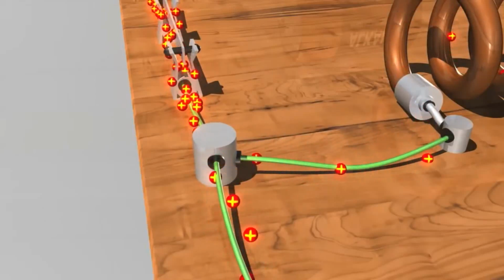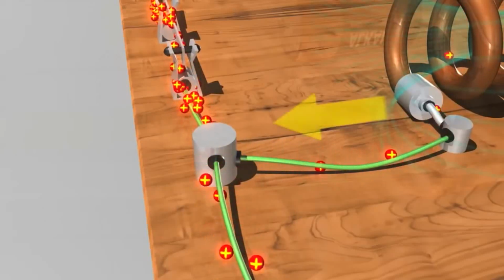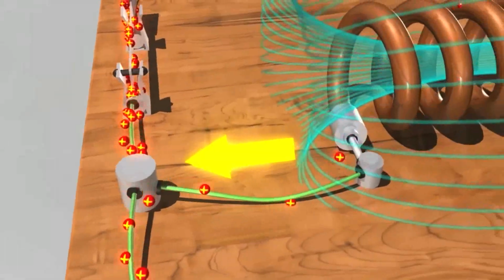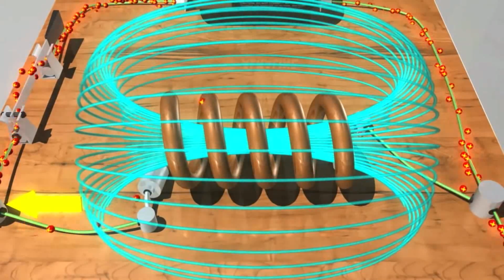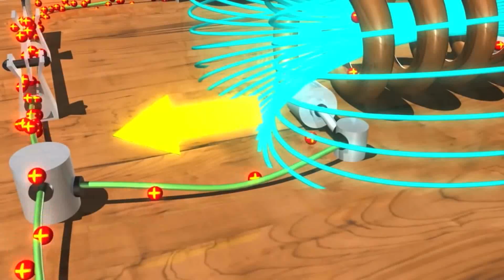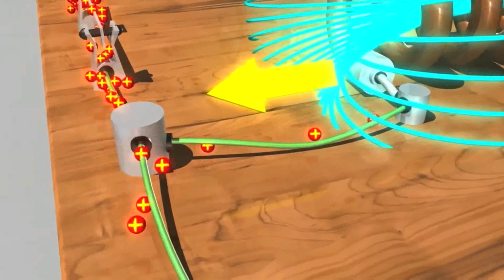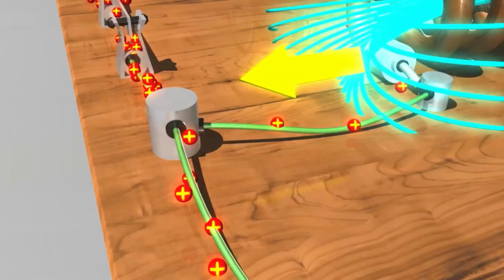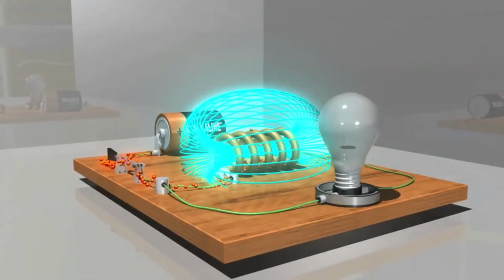Como funciona una bobina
▶️ Activar Subtítulos en español en caso de ser necesario.

En este vídeo se muestra como es el funcionamiento de un inductor desde el punto de vista electromagnético.